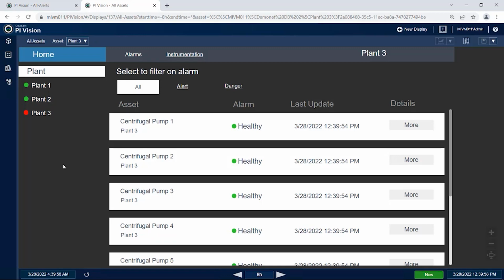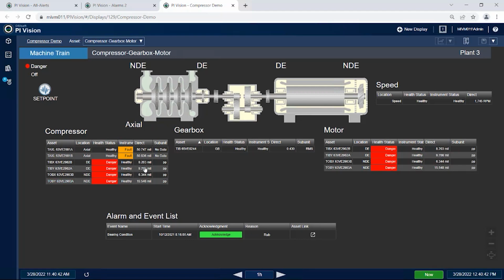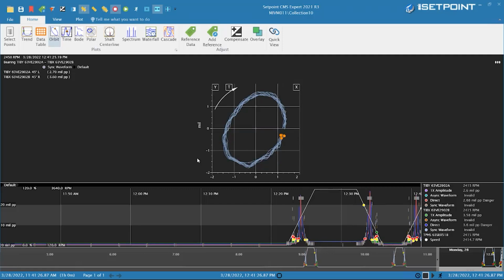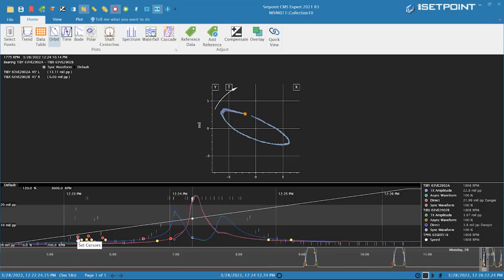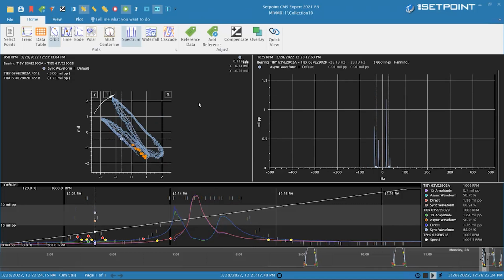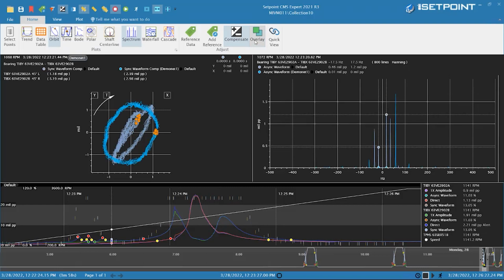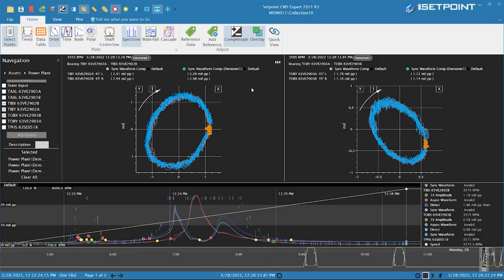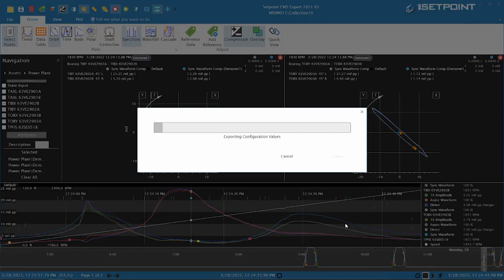SETPOINT® CMS Integration with OSIsoft® PI System®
A comprehensive online condition monitoring software solution for critical machinery. It is designed for use in the hydrocarbon processing, petrochemical, power generation and other industries. SETPOINT® CMS provides powerful visualization tools for analysis and diagnostics of rotating and reciprocating machinery.